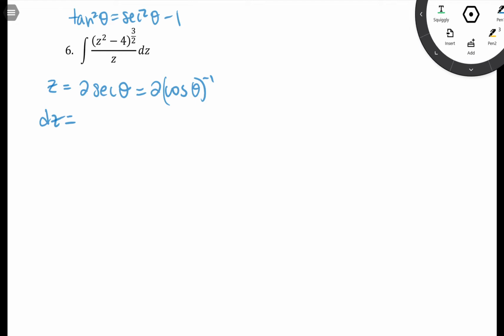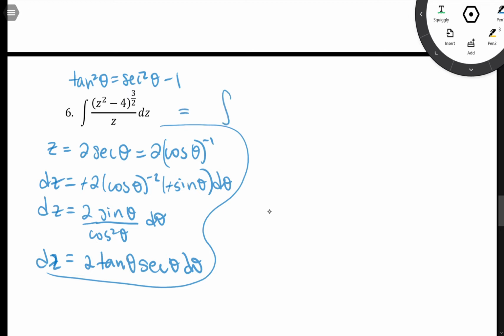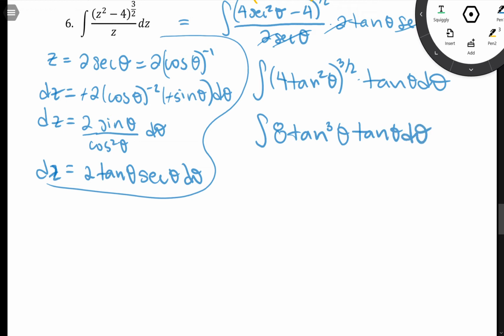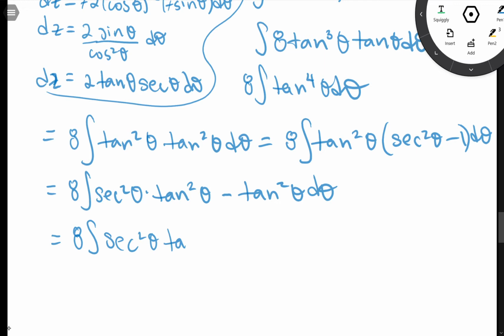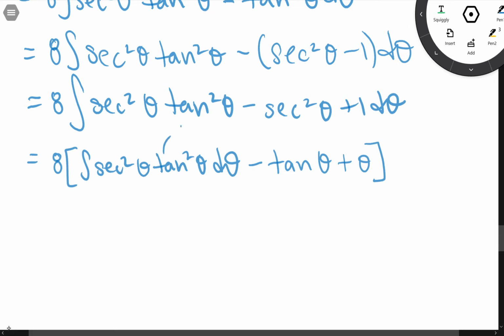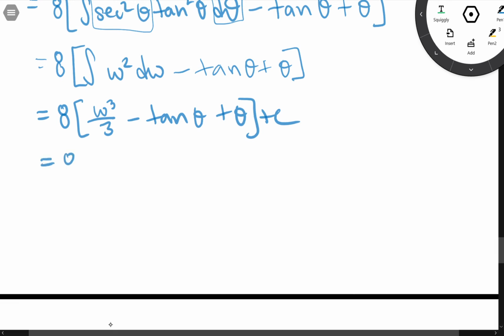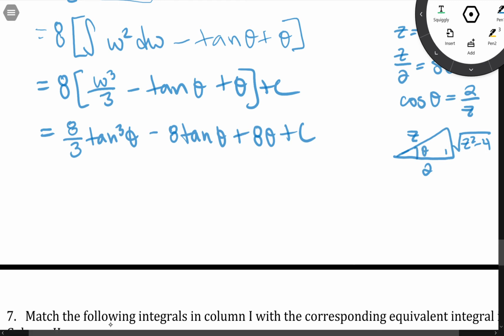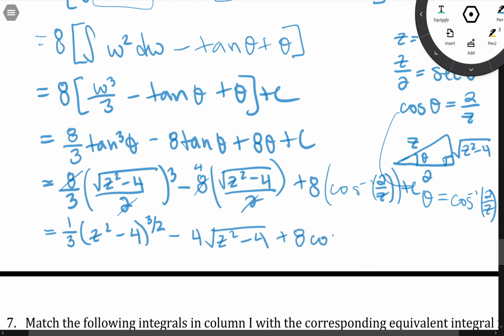M152 activity 2 3 6